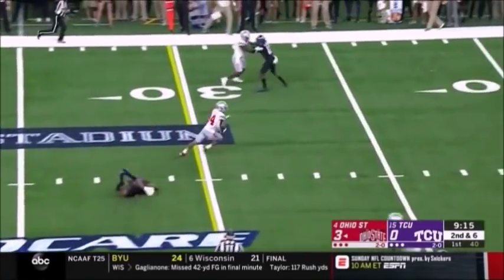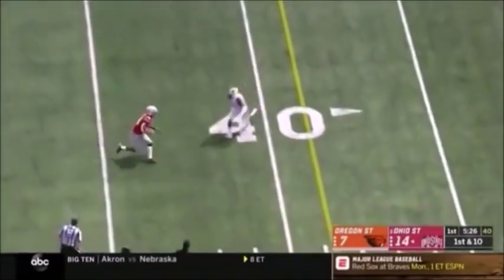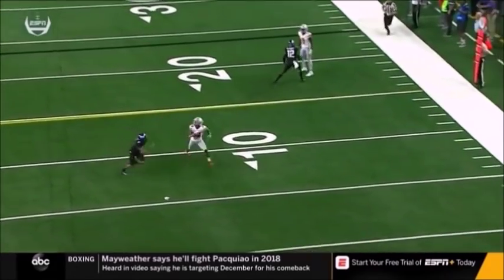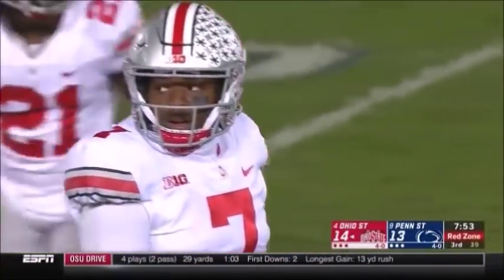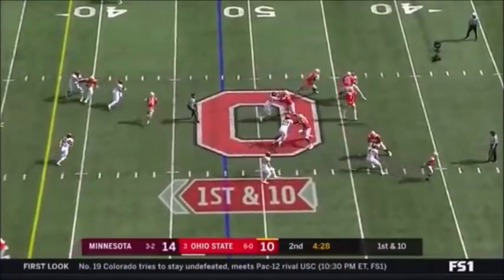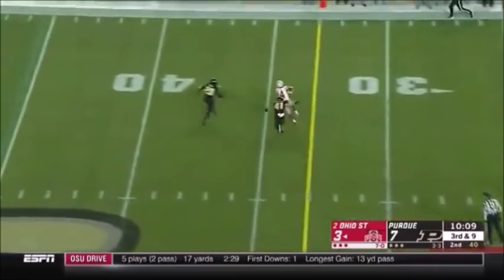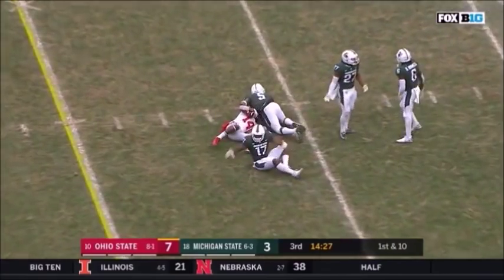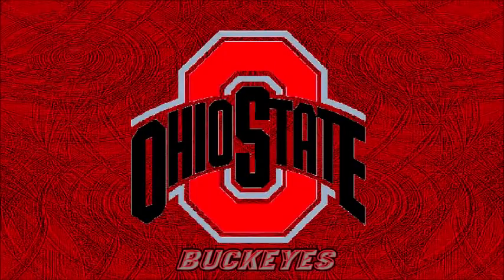K.J. Hill COMPLETE 2018 Highlights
Highlights of Ohio State receiver K.J. Hill during the 2018 college football season